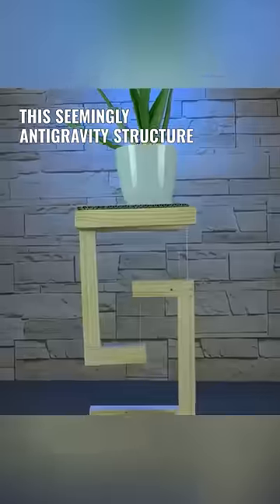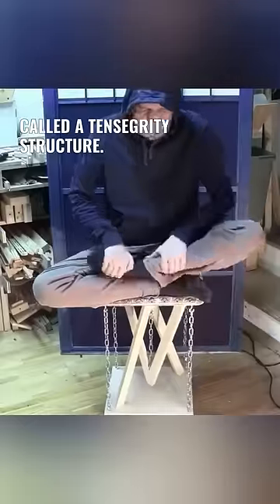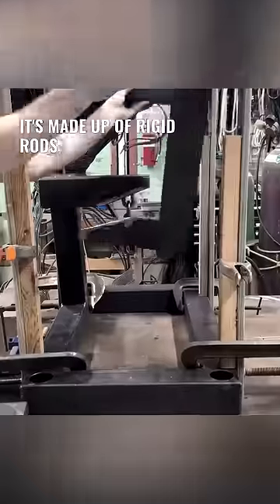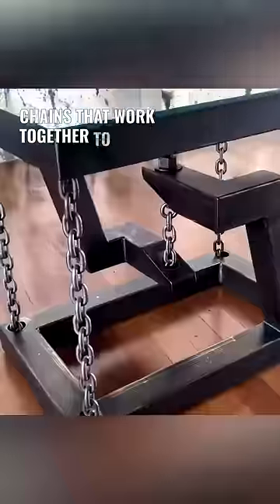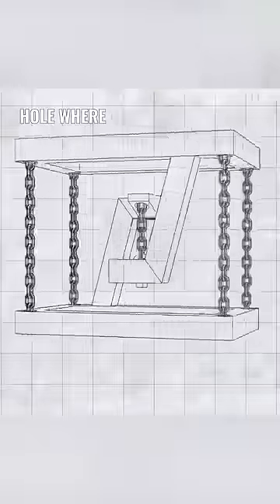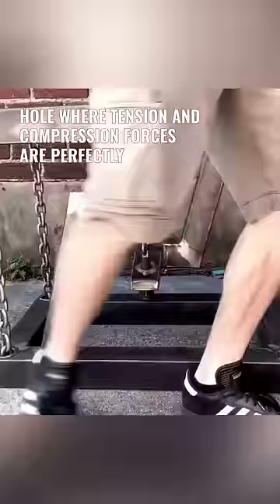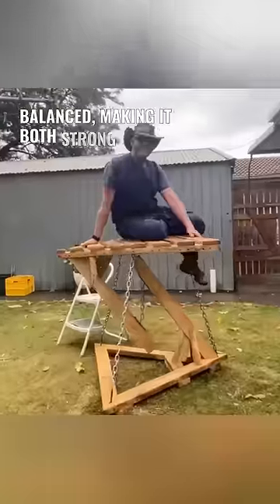Anti-gravity: tensegrity structures 🤯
⚖️ Legal Counsel:
Geoffrey Gross

📜 Story:
Explore the fascinating world of tensegrity structures in this captivating video! Witness the mesmerizing interplay of rigid rods and flexible chains that create an almost anti-gravity effect, as tension and compression forces achieve perfect harmony. Discover the strength and flexibility of these ingenious structures as we delve into their myriad applications in art, architecture, and cutting-edge technology. Prepare to be amazed as we unravel the secrets of tensegrity and its mind-bending visual impact! Don't miss out on this eye-opening journey into the realm of architectural innovation and aesthetic wonder.